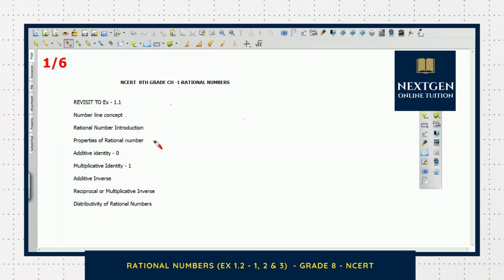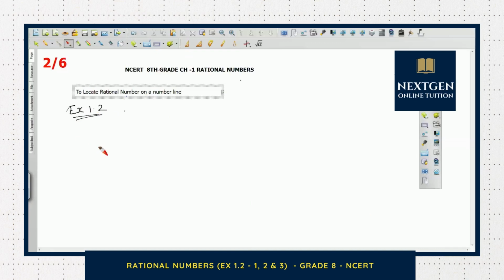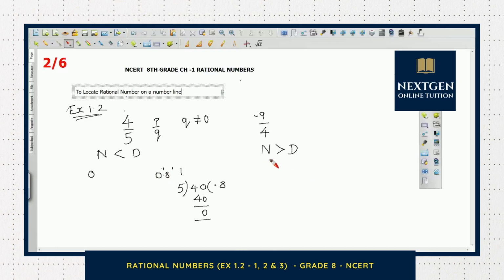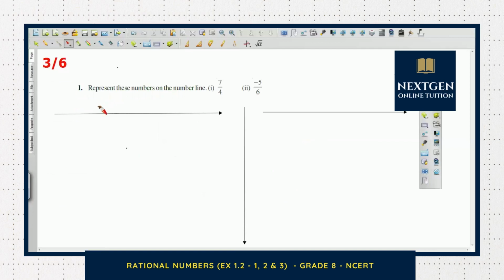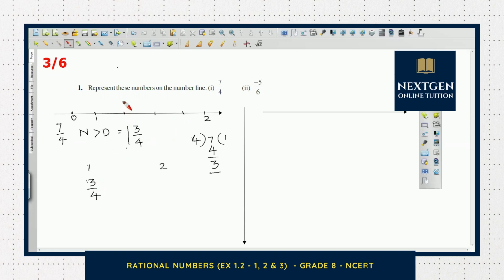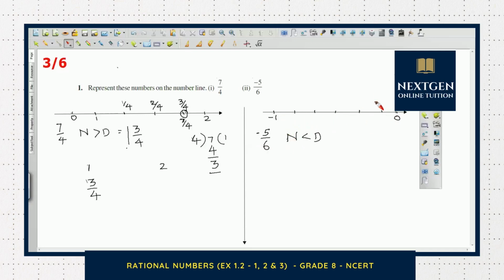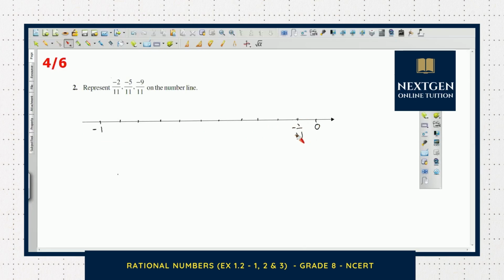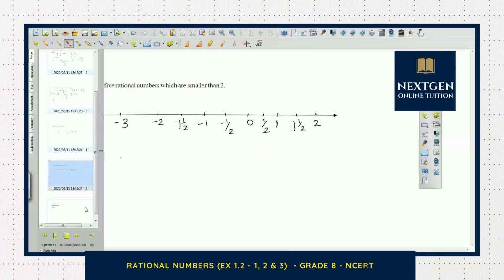Rational Numbers - NCERT - Grade 8 - Ex 1.2 (1, 2 & 3)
Mathematics for Class 8 - Rational Numbers - Ex 1.2 (1, 2 & 3).

Nextgen Online Tuition - Live interactive classes exclusive for Grade 1 to Grade 9 - CBSE & Samacheer boards - All Subjects.